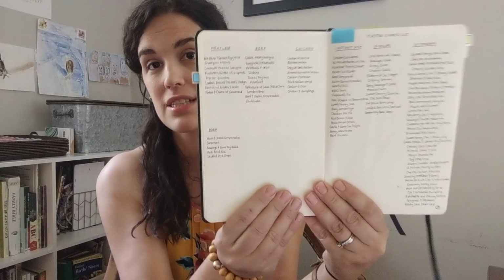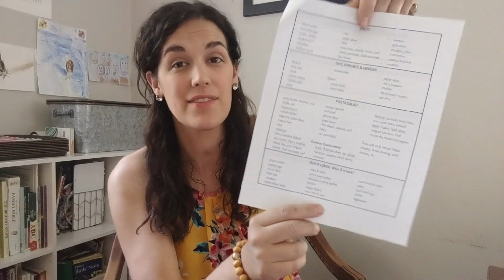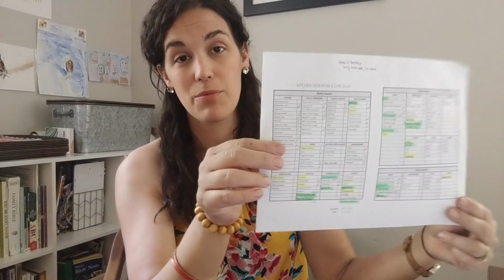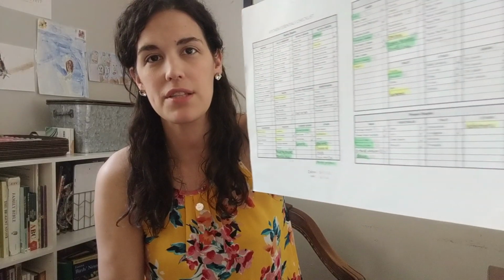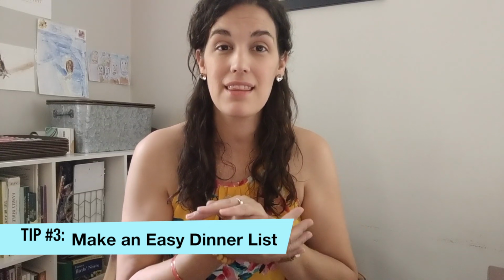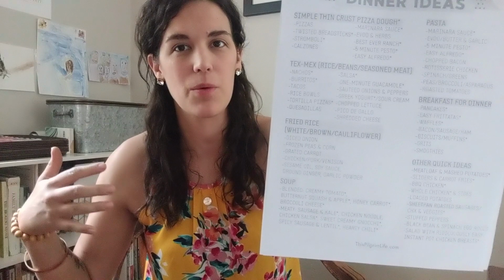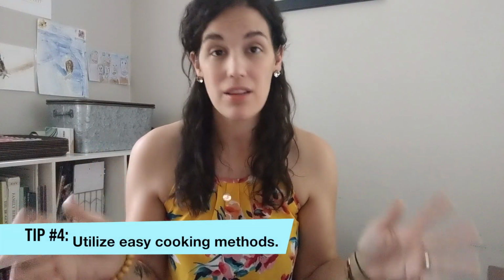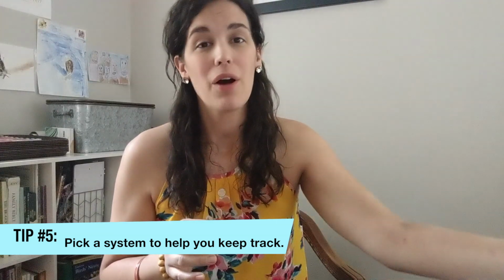5 Easy Ways to Simplify Meal Planning Today!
In today's video I'm sharing PRACTICAL and EASY ways you can simplify meal planning and grocery shopping, so you can save money, reduce stress, and eat healthier! You don't have to do everything I mention-- just pick one or two ideas to implement this week.

RESOURCES & LINKS

Master Lunch List || Get Out of Your Lunch Rut!

Grocery List Note Pad (on Amazon)

MORE LINKS YOU'LL LOVE

CrispLid Review (turn your Instant Pot into an air fryer!)